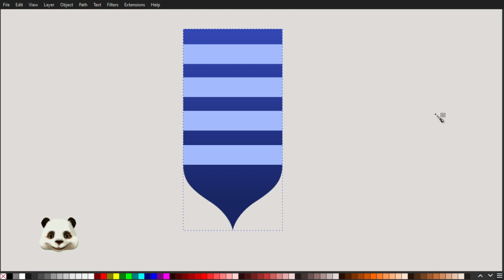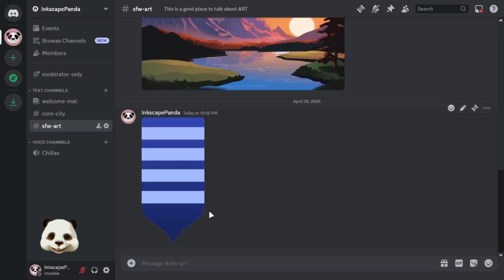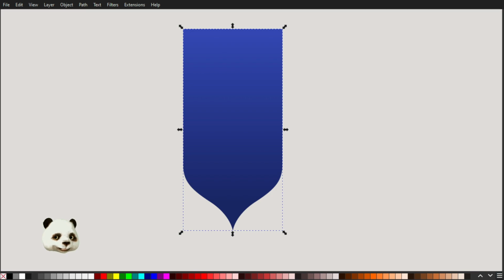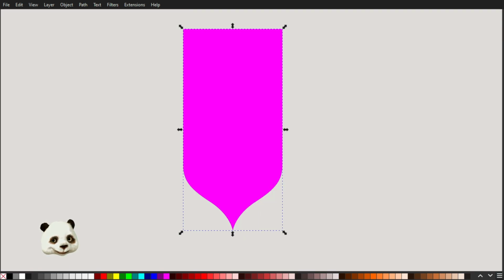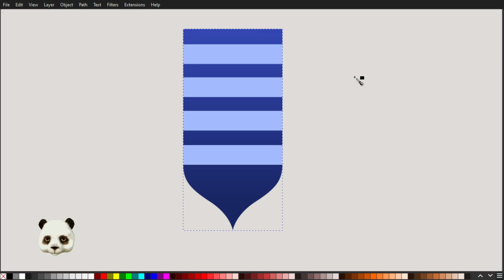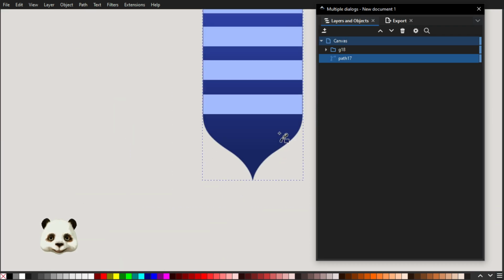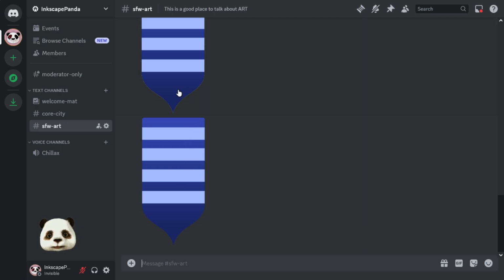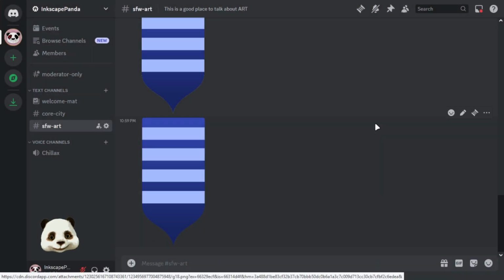Inkscape - Discord White Seems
A small tip on how to mitigate the white seems from PNG when dragged in discord chats.